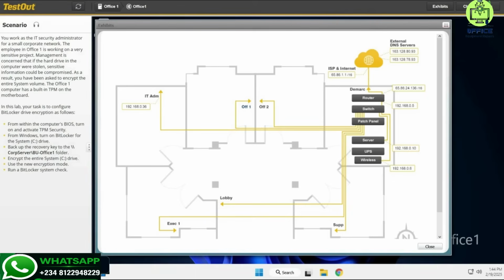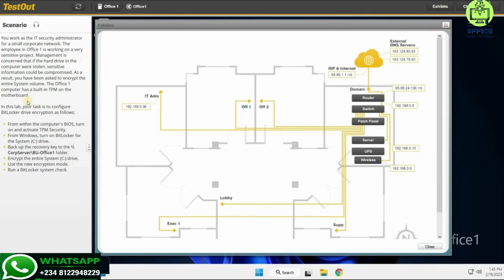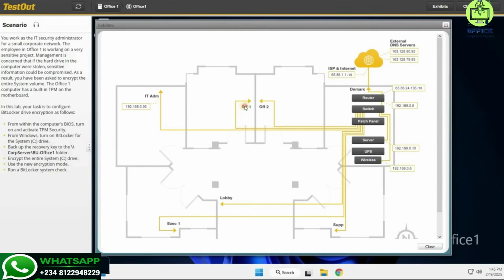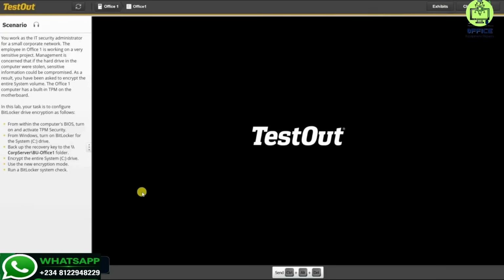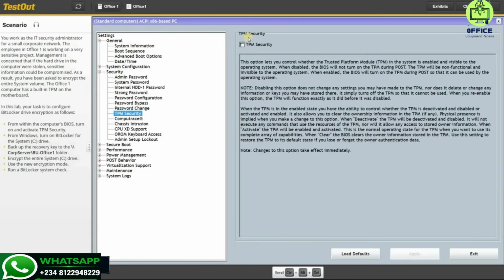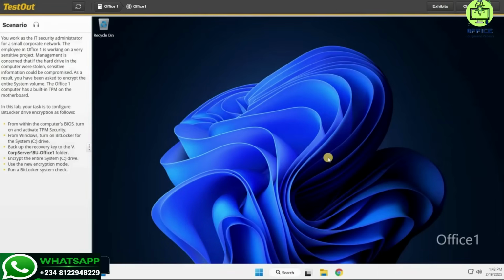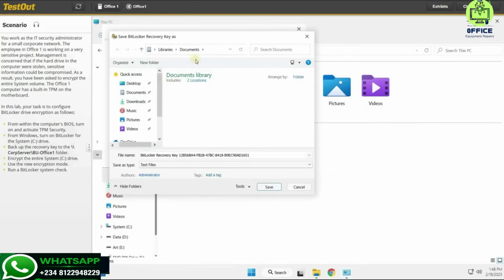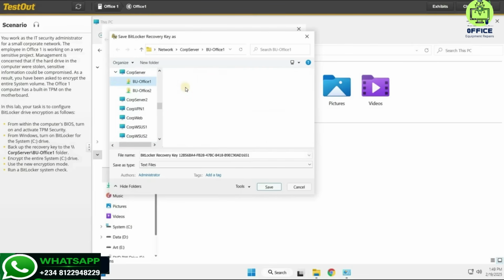Configure BitLocker with a TPM Testout Lab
Learn how to configure BitLocker with TPM in Configure BitLocker with a TPM TestOut Lab with this step-by-step walkthrough. In this video, you’ll understand how BitLocker full-disk encryption protects data, how the Trusted Platform Module (TPM) enhances security, and how to properly enable and configure encryption on a Windows system.

This tutorial is essential for students preparing for CompTIA A+, cybersecurity fundamentals, and TestOut security labs. You’ll also gain hands-on experience with enterprise-level disk encryption used to protect sensitive data in real-world IT environments.

🔥 In This Video You’ll Learn:
✔ What BitLocker is and how it works
✔ How TPM improves encryption security
✔ How to enable and configure BitLocker
✔ TestOut lab walkthrough step-by-step
✔ Recovery key setup and management
✔ Full disk encryption concepts
✔ Windows security best practices

This video is perfect for:

Cybersecurity beginners
System administrators
Windows security trainees